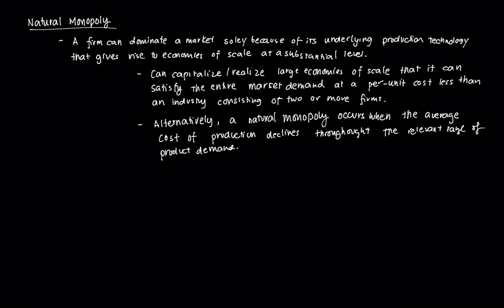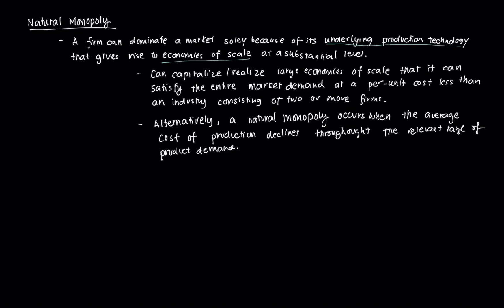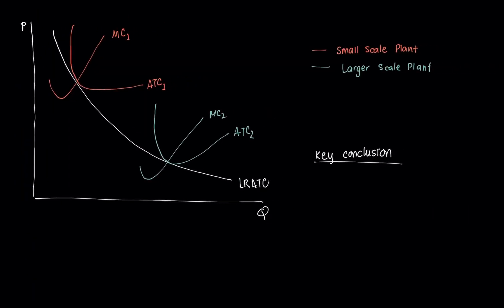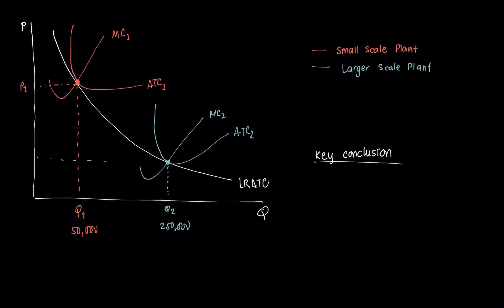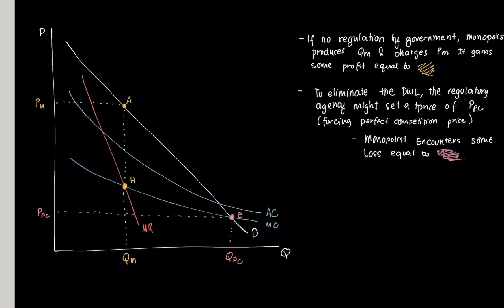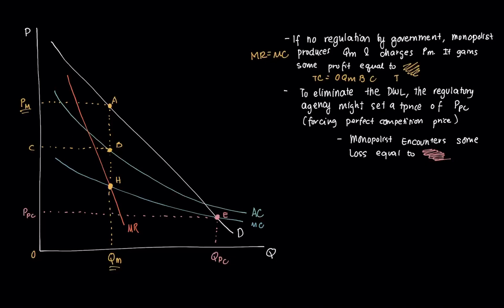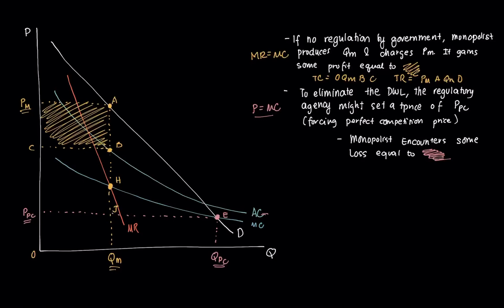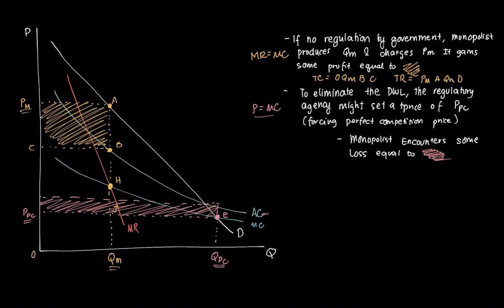Natural Monopoly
This video discusses the concept of a natural monopoly, a variant of a monopoly in which the monopolist takes advantage of its substantial economies of scale.